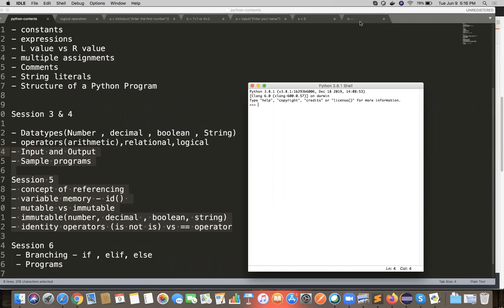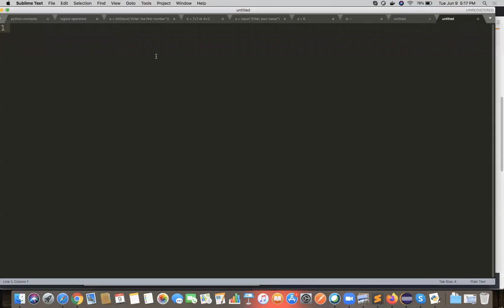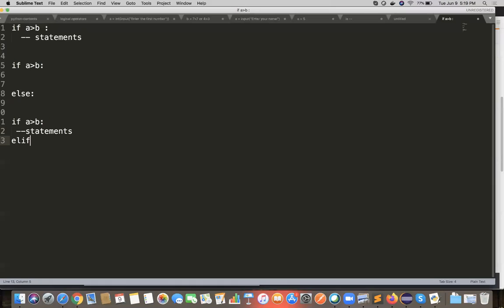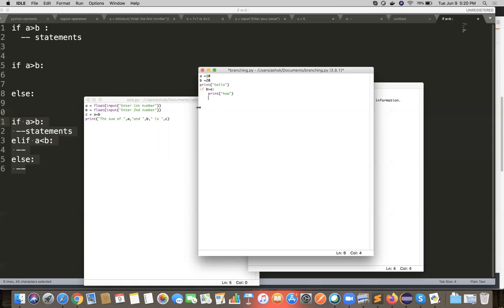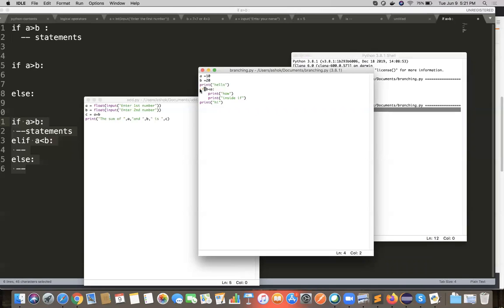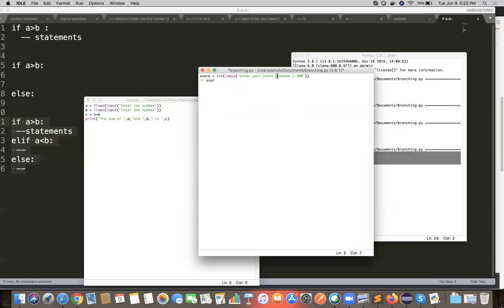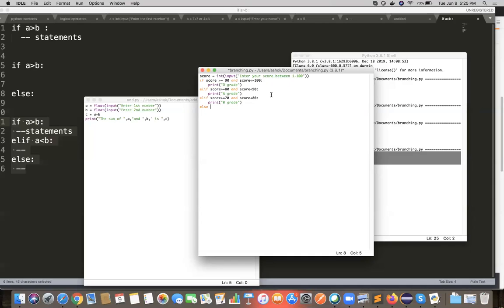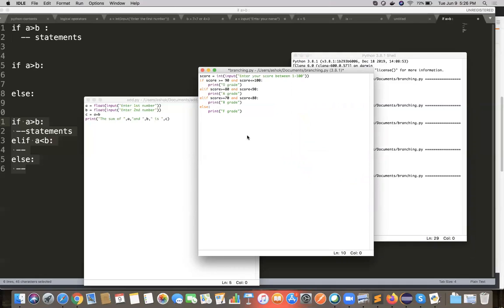Session 6: Branching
Hi Friends
This is the Python course useful for school students who are learning from programming for the first time
Particularly for CBSE 11th standard and TN 11th standard students